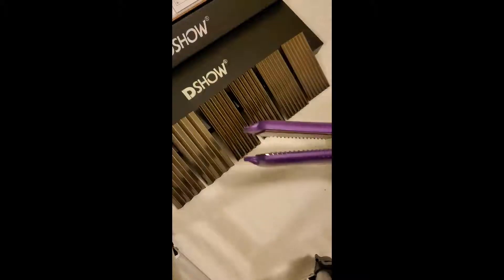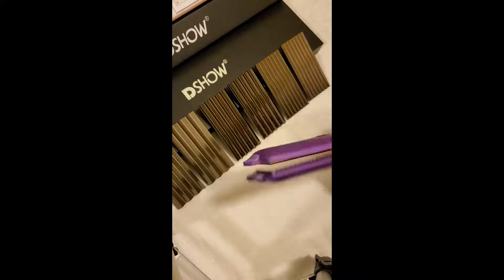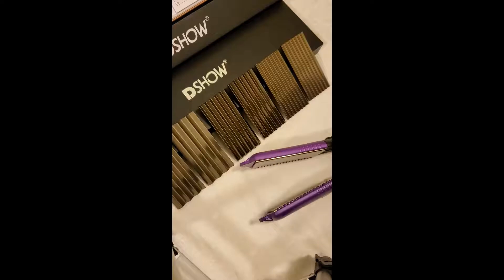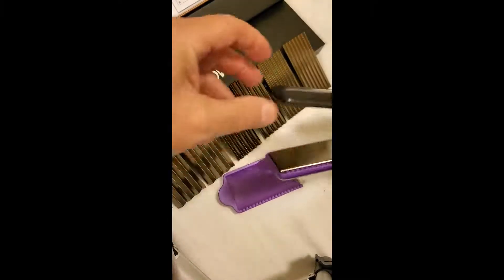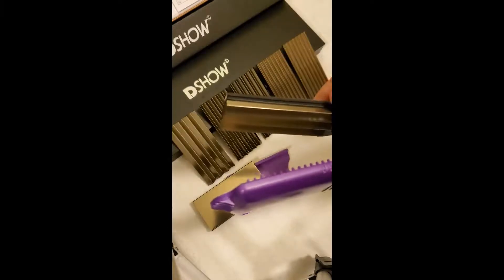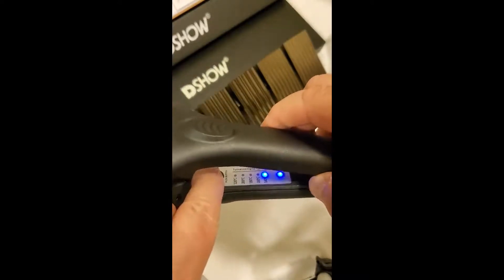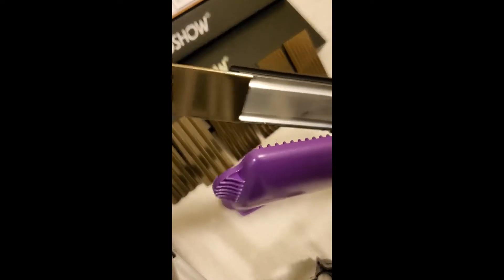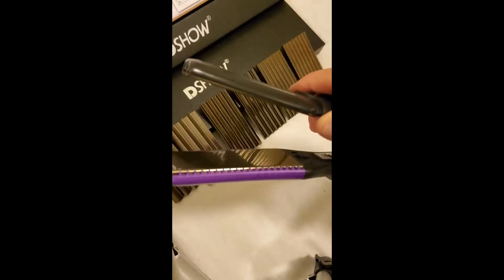DSHOW 4 in 1 Hair Crimper Hair Waver Hair Straightener Curling Iron Review, Heats FAST and Versatile